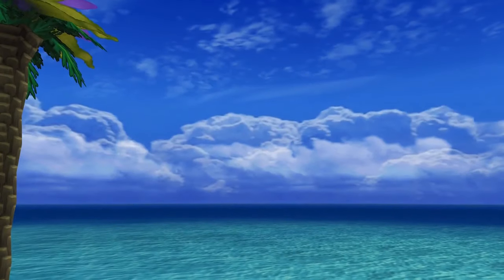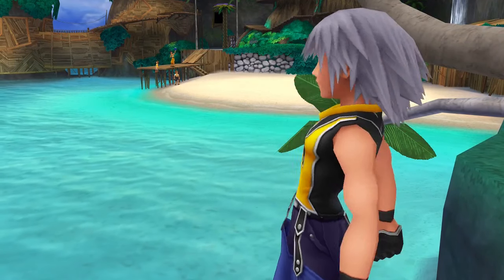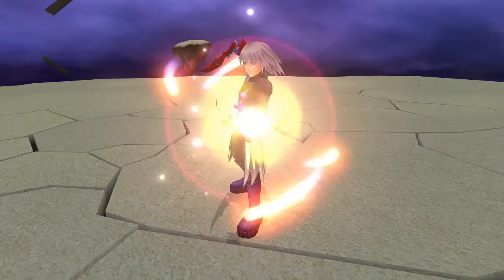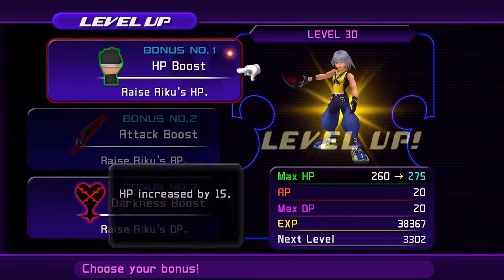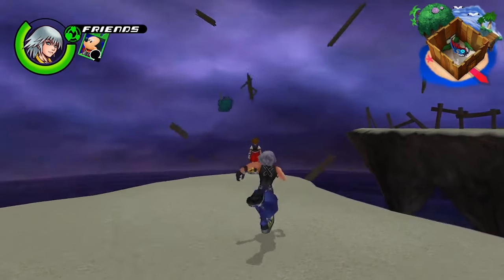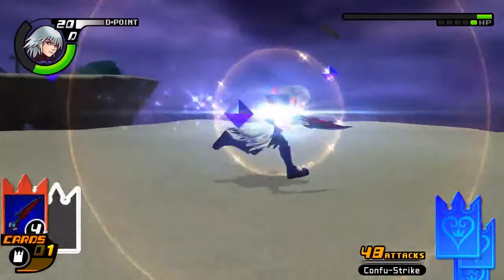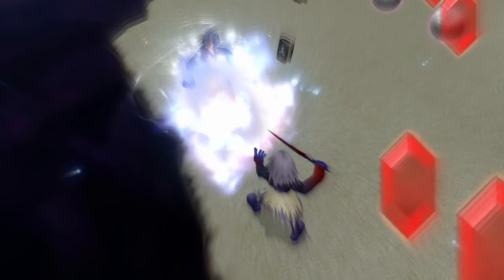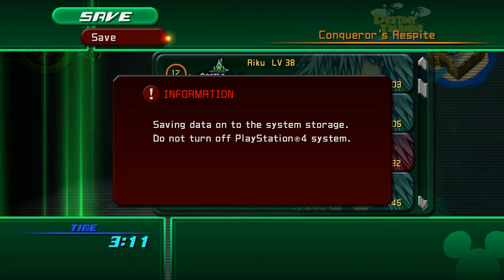Kingdom Hearts - Re.Chain of Memories - Episode 31 | The Illusion Game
Time for Riku to head back to nostalgia island. We are going back to Destiny Island, but this time with a new twist. The plot becomes deeper, as Riku keeps fighting the darkness inside him.